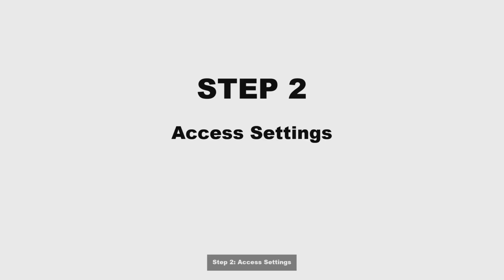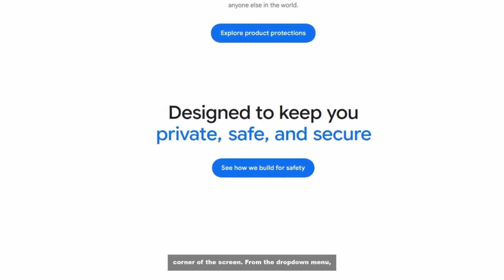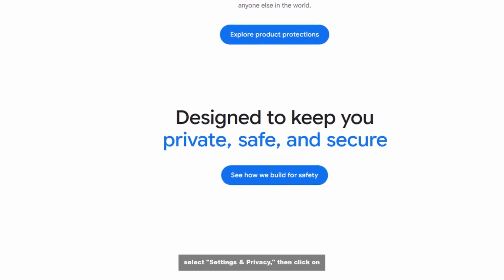How To Update Payment Information On Facebook 2026 (QUICK FIX)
In this video, we will show you how to update payment information on Facebook 2026 (QUICK FIX). If you're having trouble with your payment settings or need to change your billing details, this guide will help you navigate the process easily.